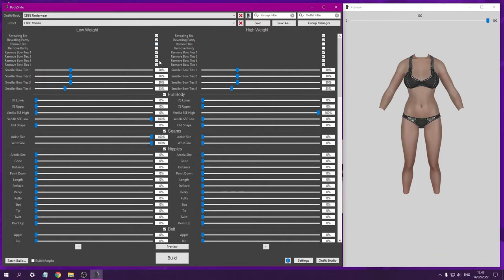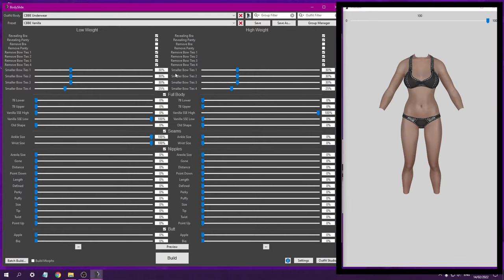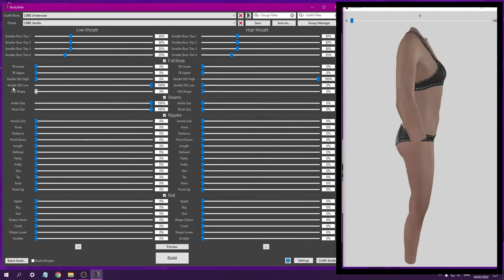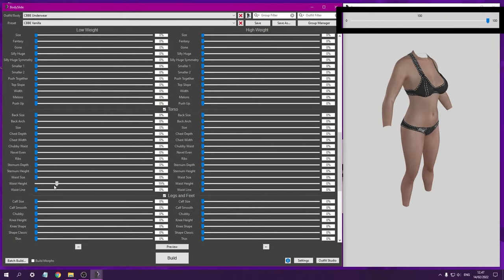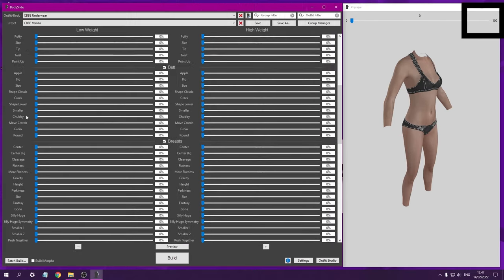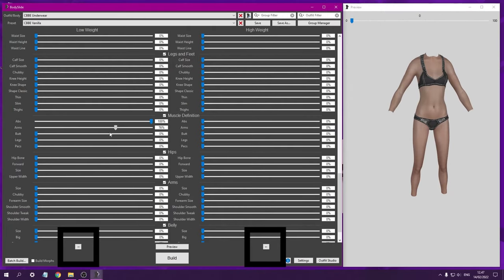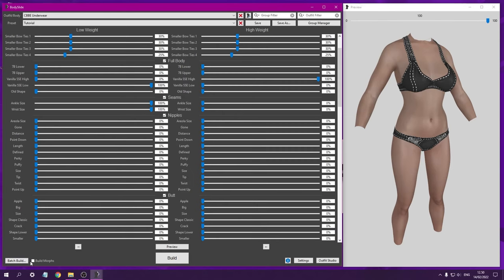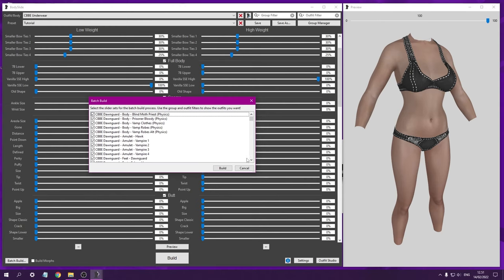How To Use BodySlide Presets | Modding Skyrim SE/AE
2 Minute Tutorials - Simple & Straight To The Point - How To Use BodySlide with CBBE for Skyrim SE/AE

BLANK PRESETS FIX:
​🧔​ABOUT ME
Since I was a kid, I loved exploring into the files of games to see what I could play around with. What changes could be made just for fun. Modding Skyrim brings back that curious kid I was. If I can share that enjoyment of being able to Mod Skyrim, I’d consider myself lucky. There’s a world of Skyrim Mods out there.
Modding. Simplified. Welcome to your Skyrim Mod Guide Library